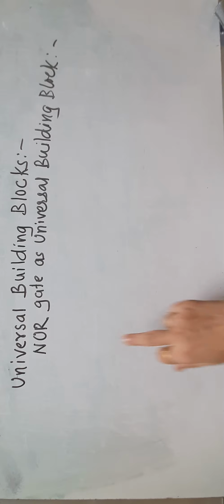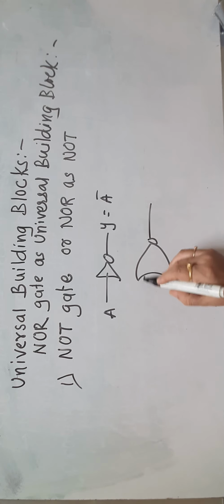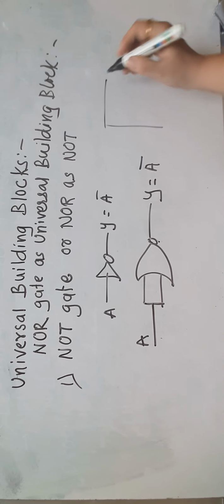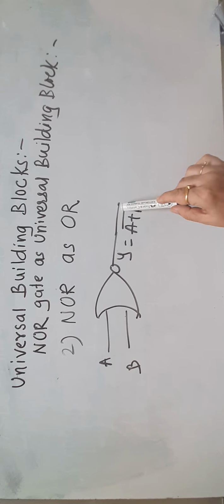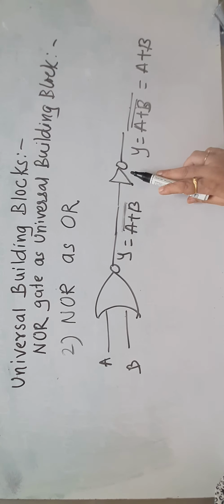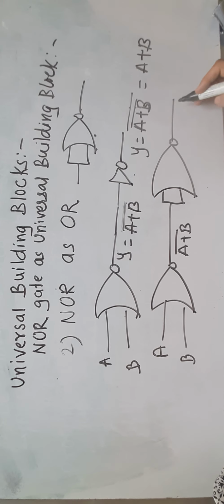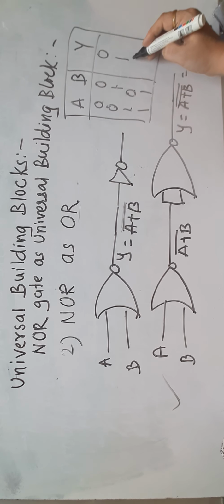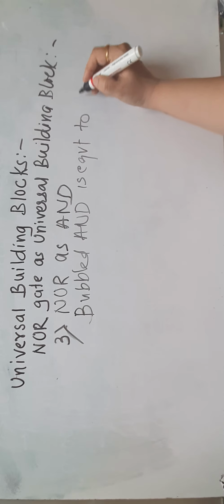Universal gates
Electronics. p2.ch2.logic gates